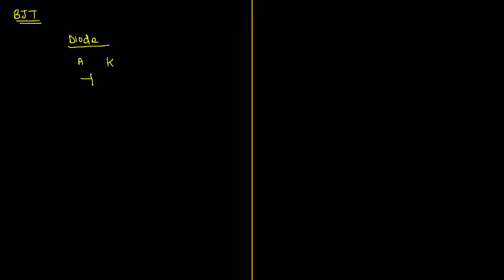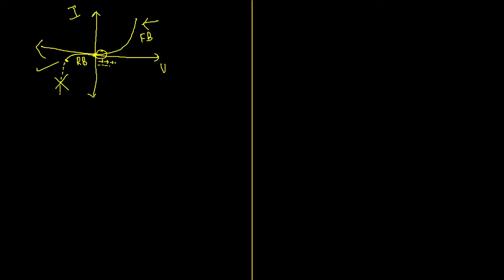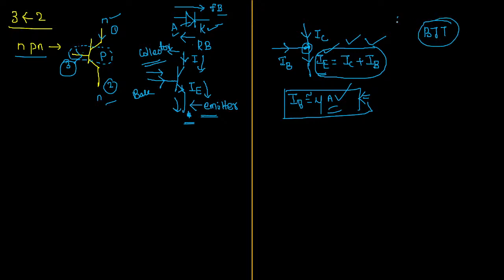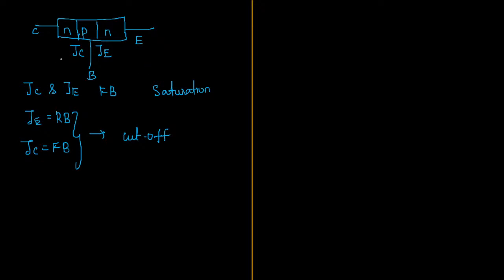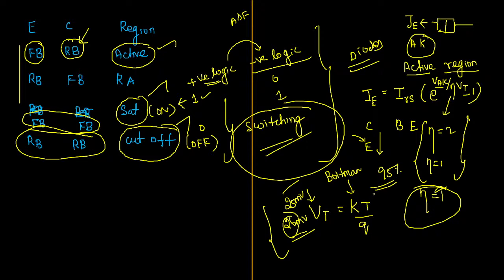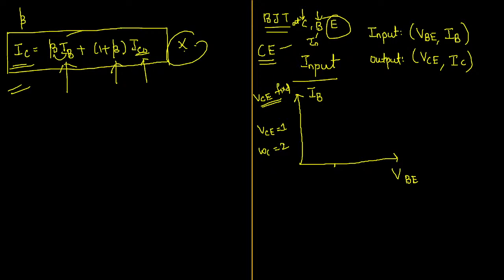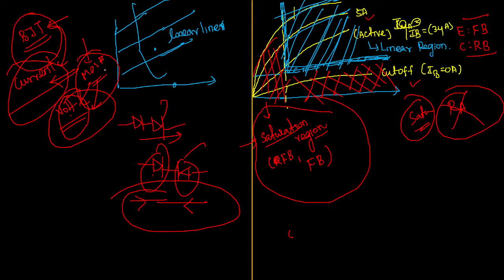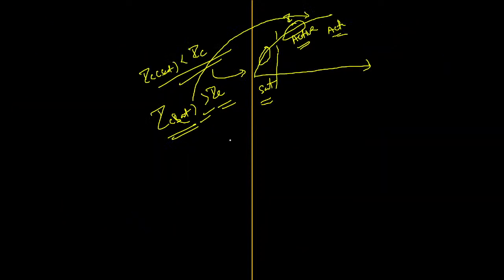AE || BJT (Biasing and Stabilization)- 01